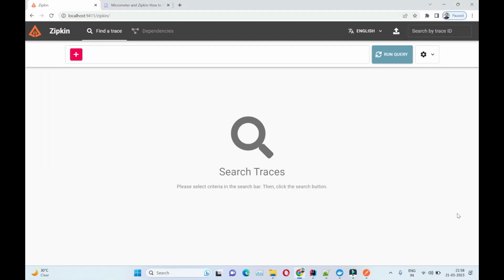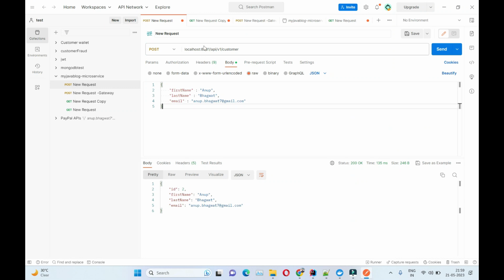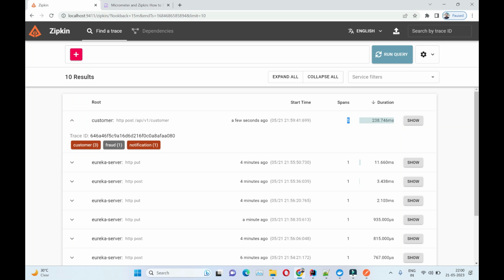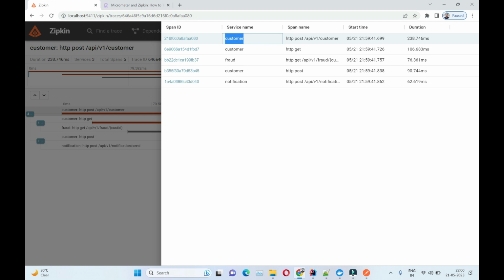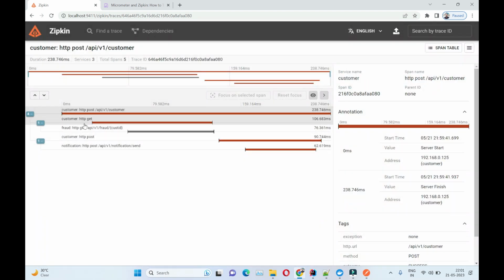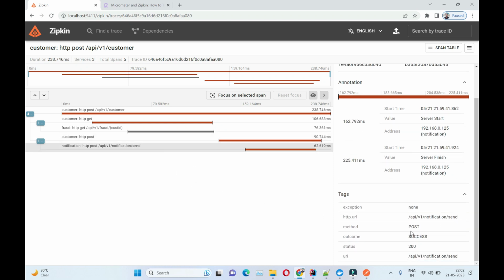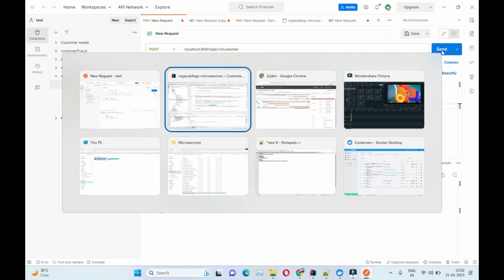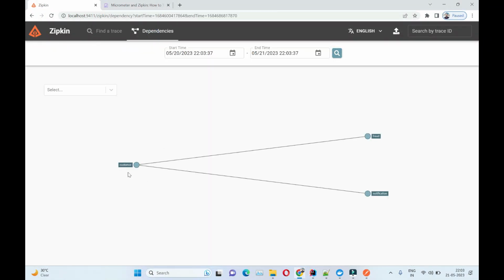23. Zipkin in Action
Zipkin dashboard demo